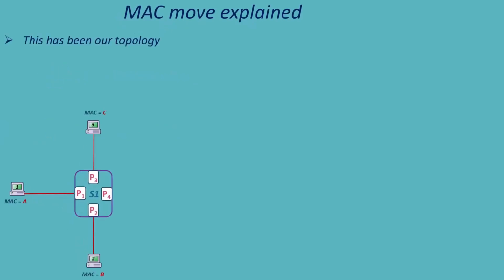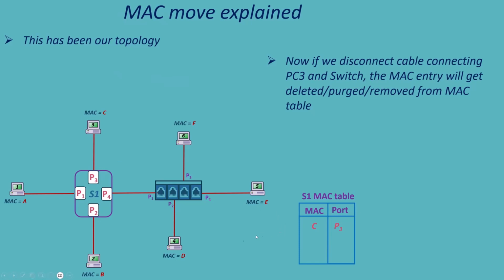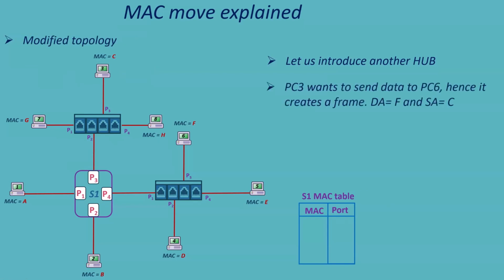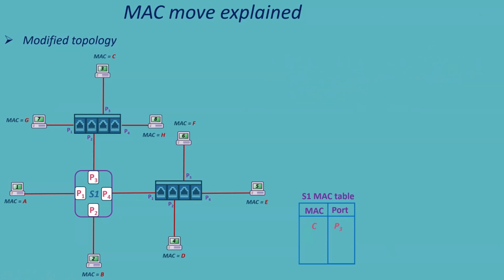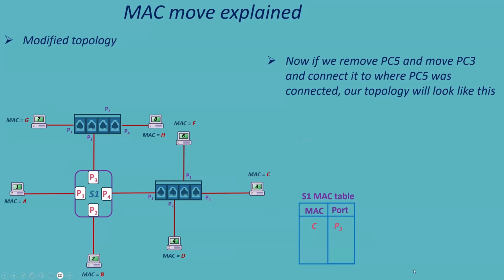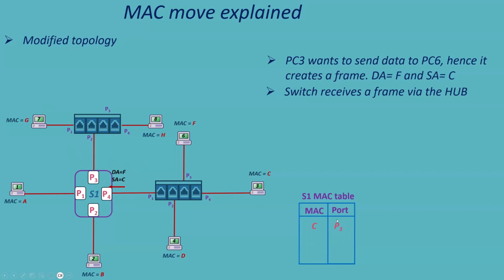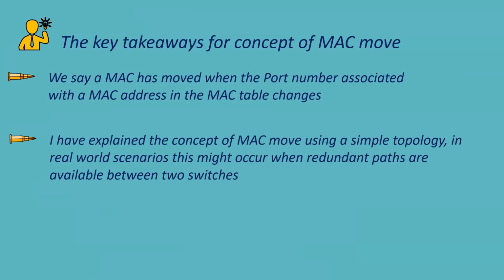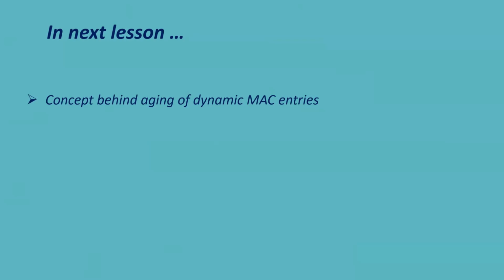Networking Basics: Lesson 8 Mac Move